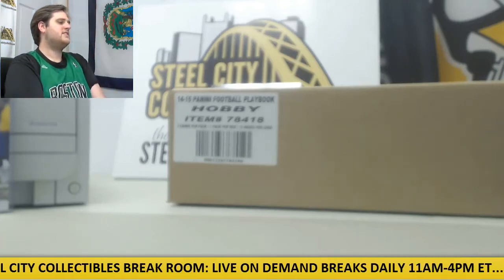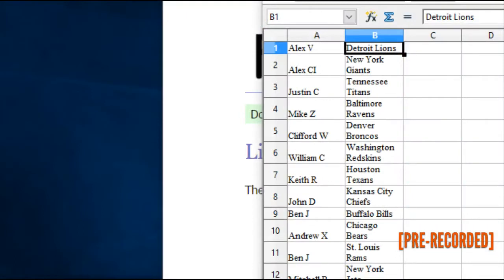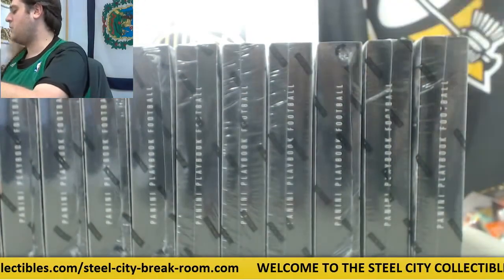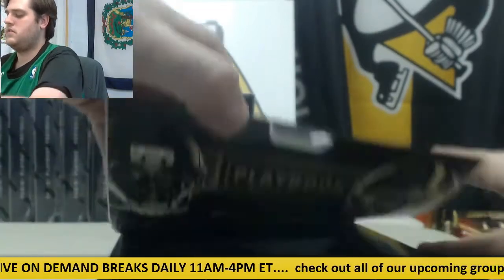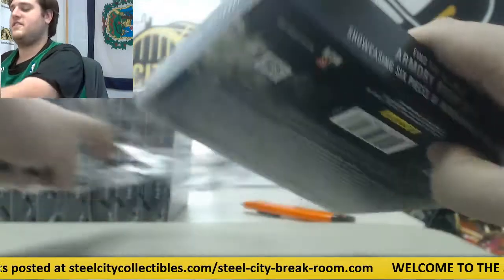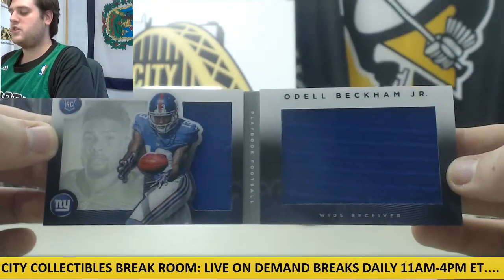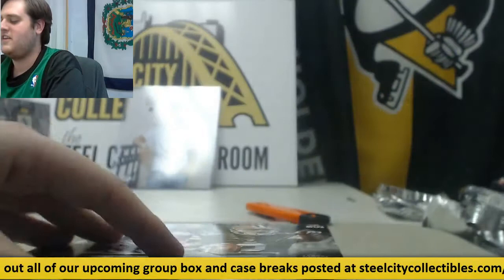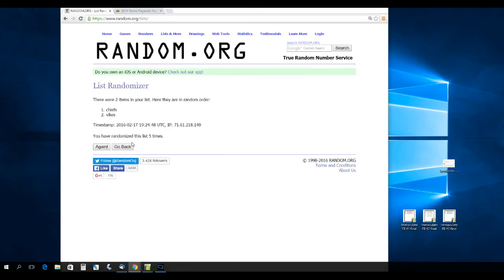2014-15 Panini Playbook 12-Box Case Random Team GCB & Polamalu 8x10 Giveaway